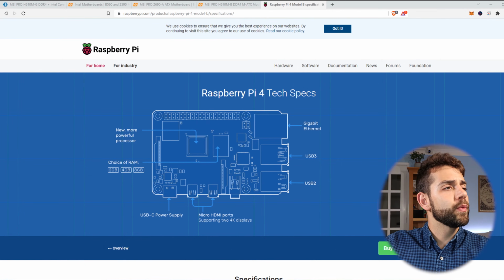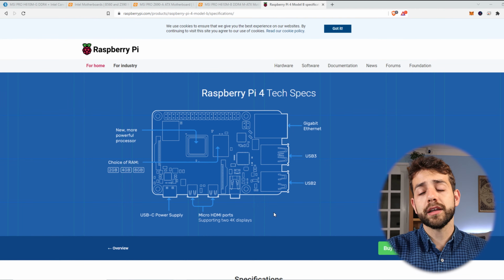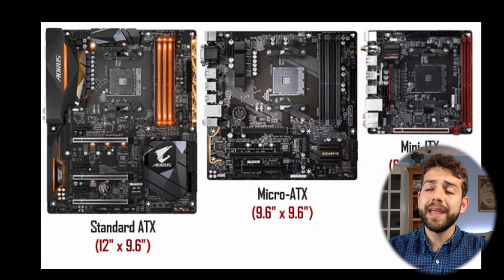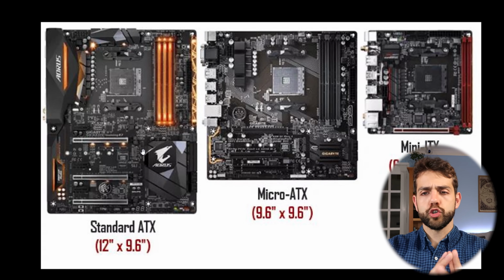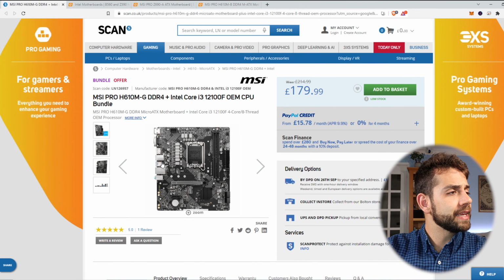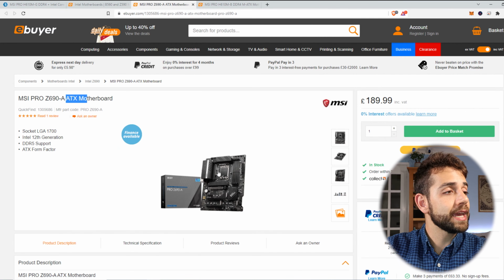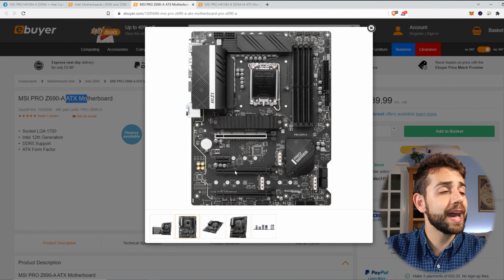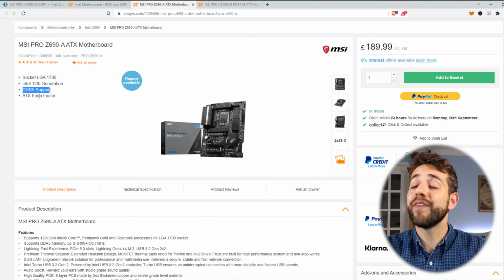What to consider when building a Server versus a Raspberry Pi 4 – Motherboard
In this video I will explain what should be considered when choosing your motherboard to build your server to complete your Home-Lab.
We will compare this to a Raspberry Pi 4.